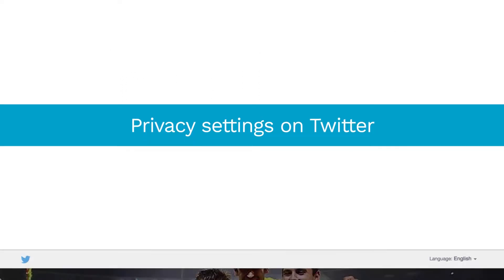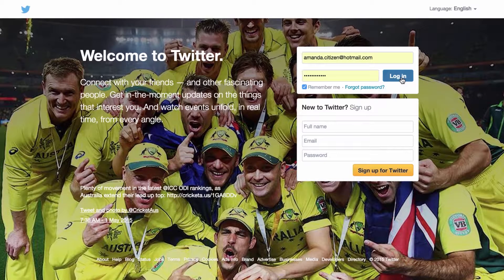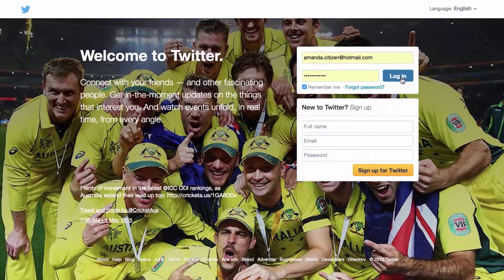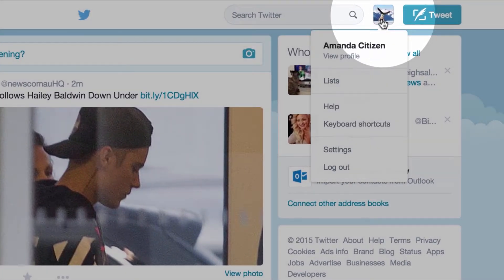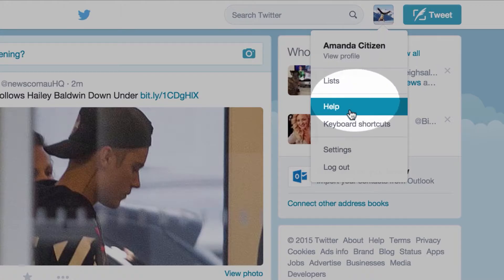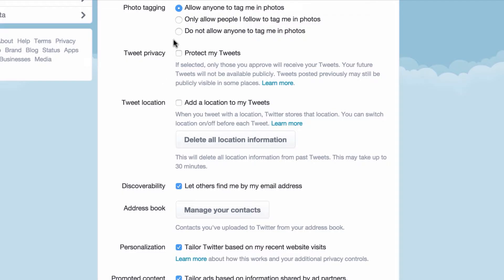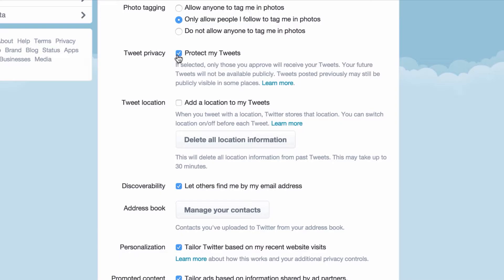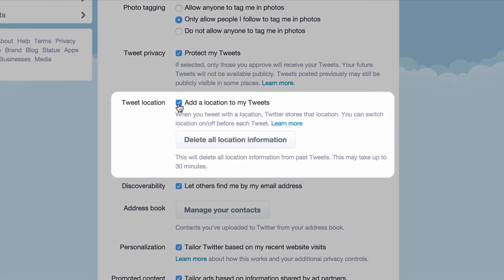Privacy settings on Twitter - Audio description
This video explains how to change privacy settings on Twitter.